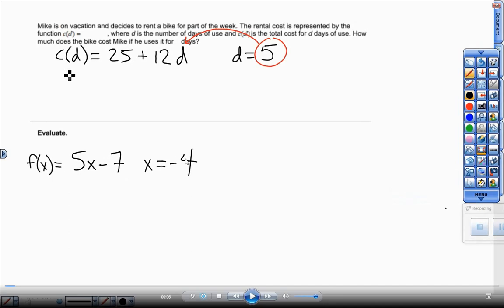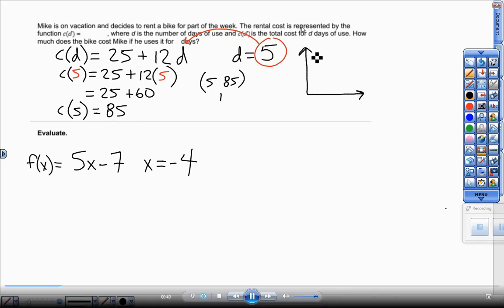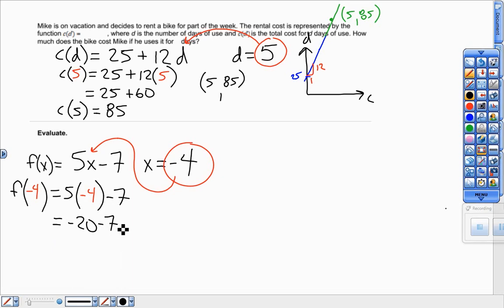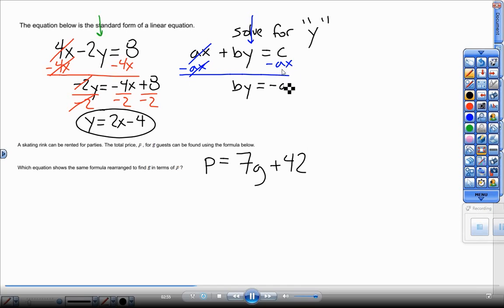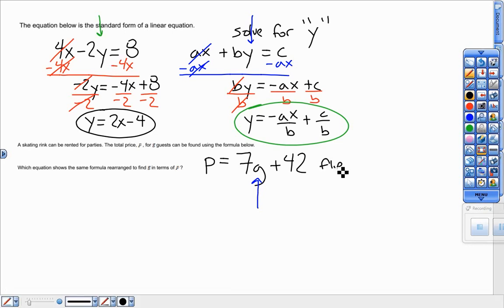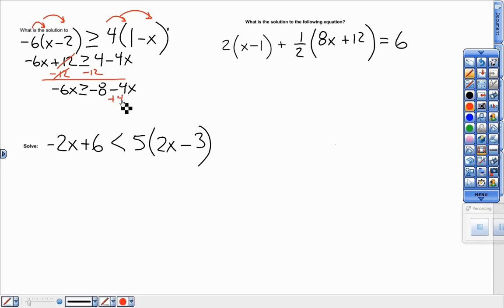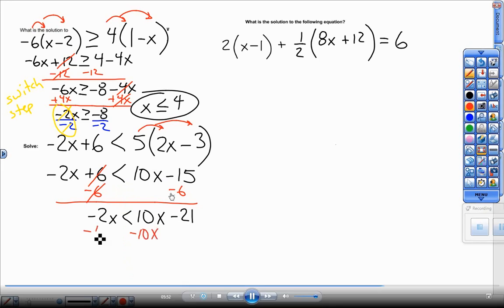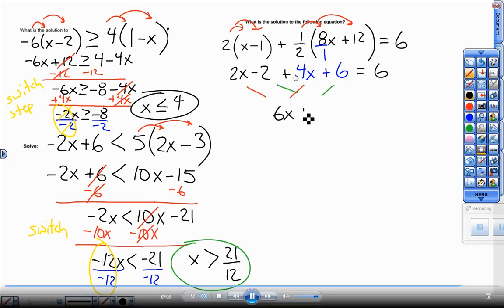hw 1 8 ws